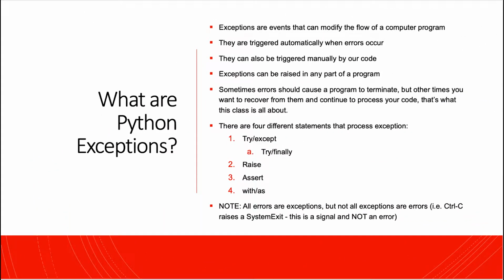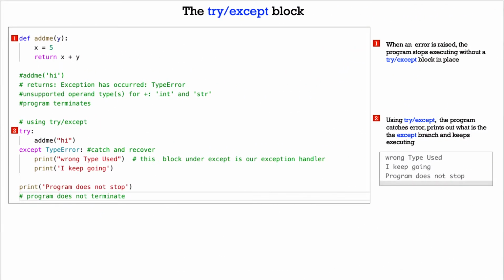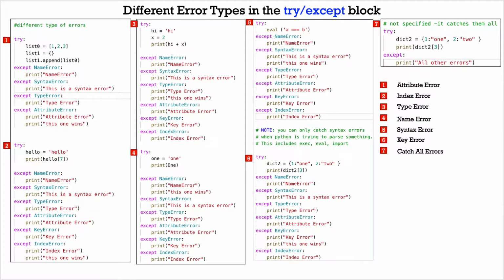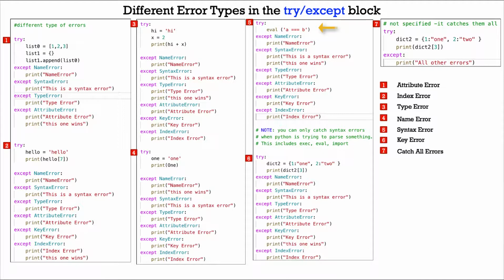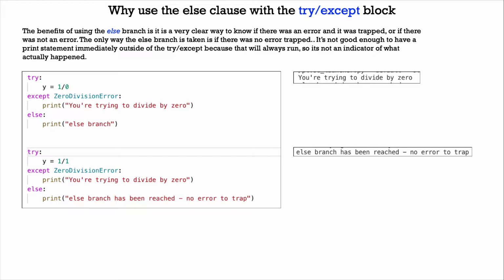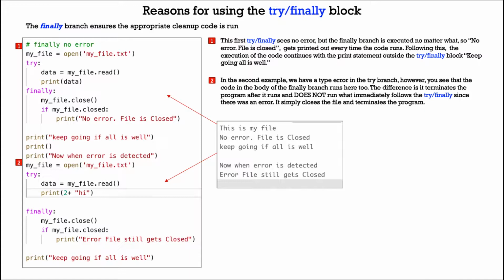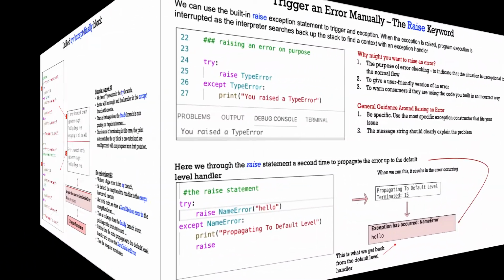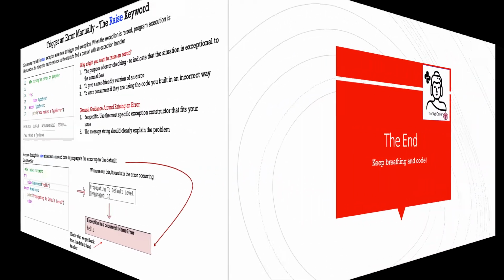31 Python Exceptions and Try Except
In this class, we will discover the Try/Except and Try/finally block as well as the raise keyword. We will learn what Python exceptions are and when and how to use them.